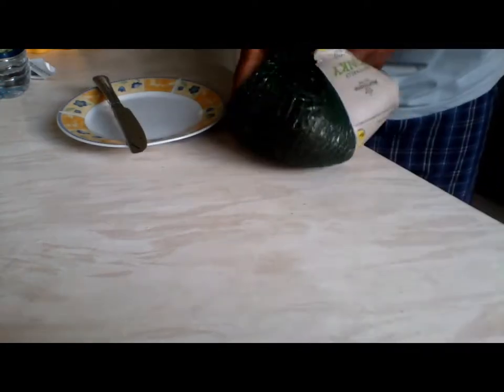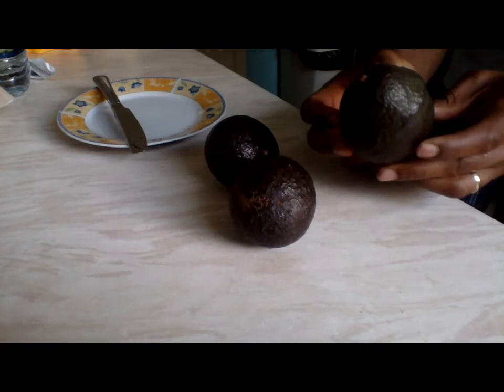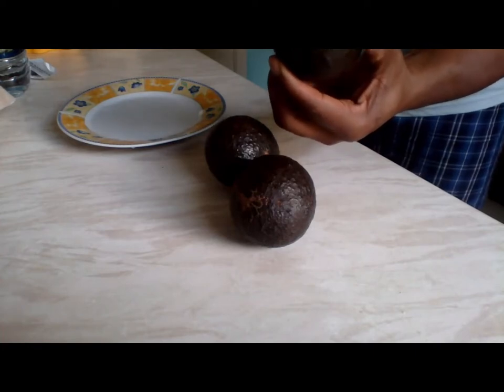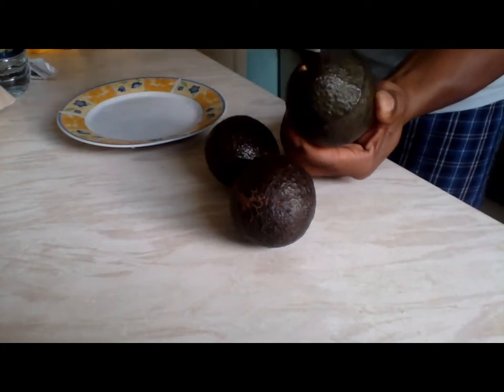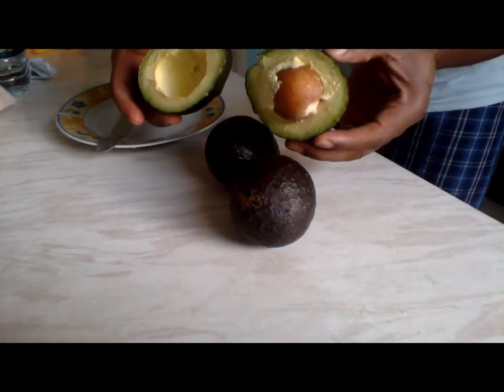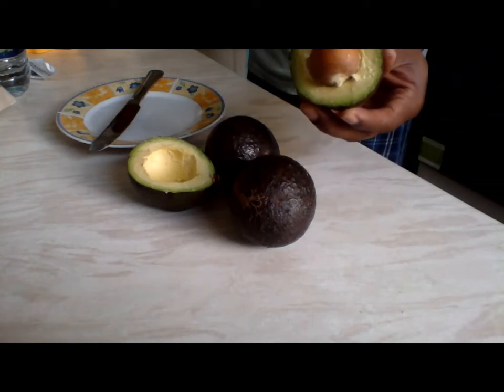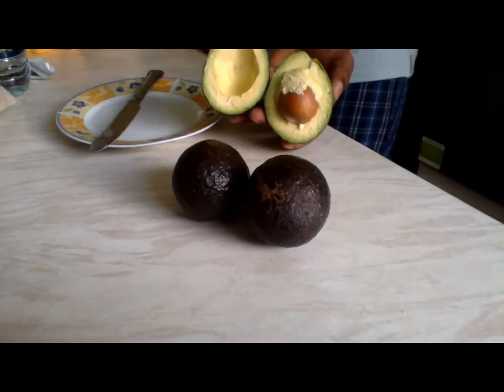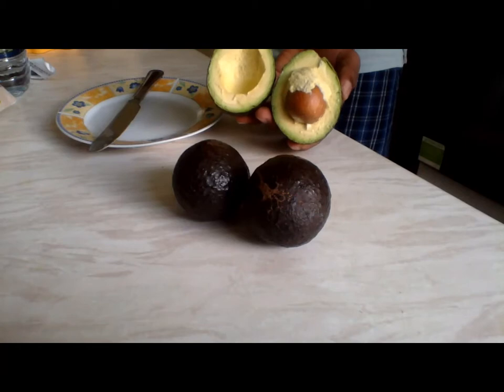How to choose Avacado and The Benefits